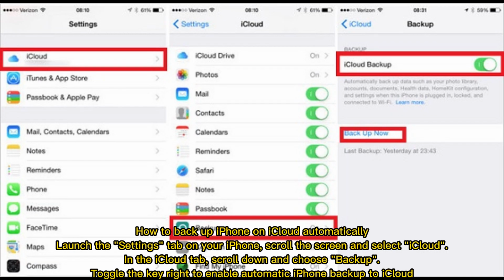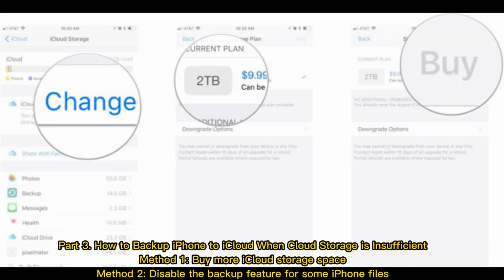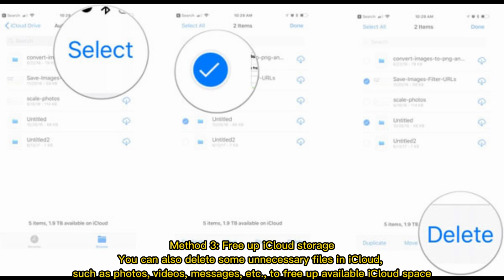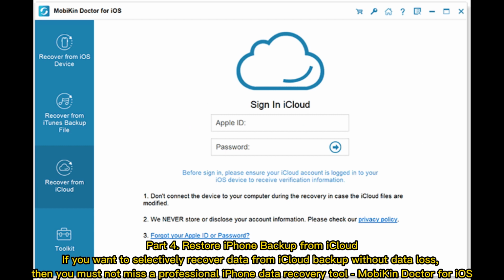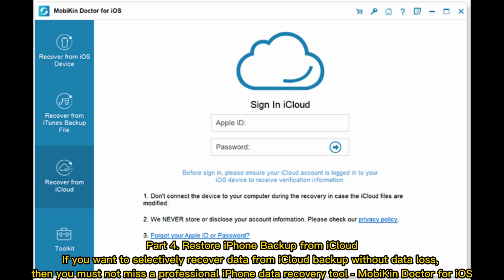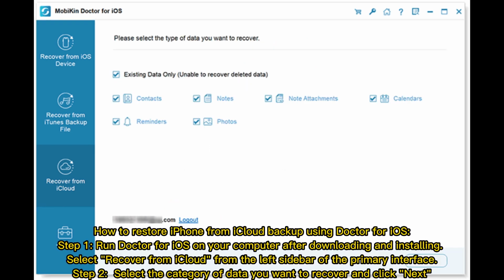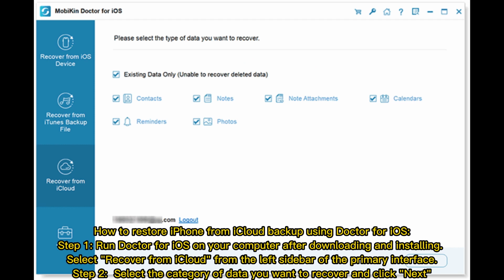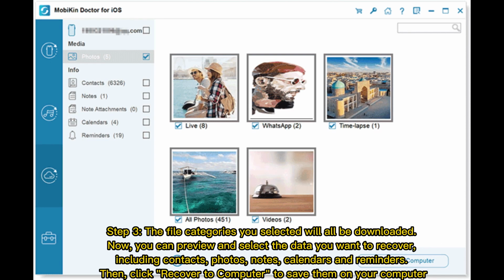How to Back Up iPhone to iCloud in Easy Steps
Backing up your iPhone to iCloud is a good way to free up your iPhone 14/13/12/11/X space. This guide will show you how to back up iPhone to iCloud manually and automatically.